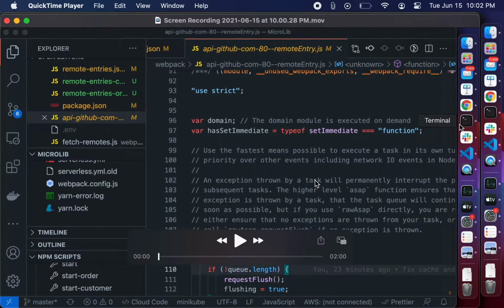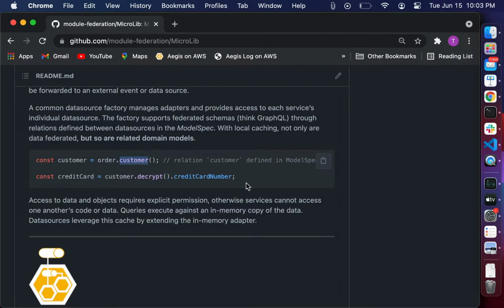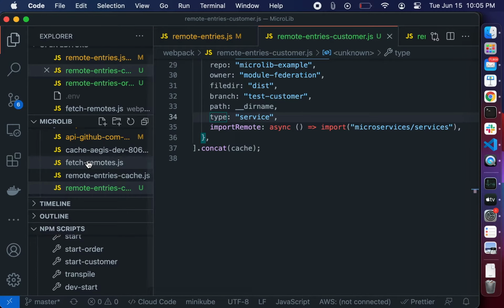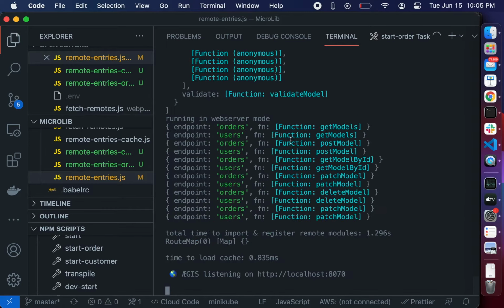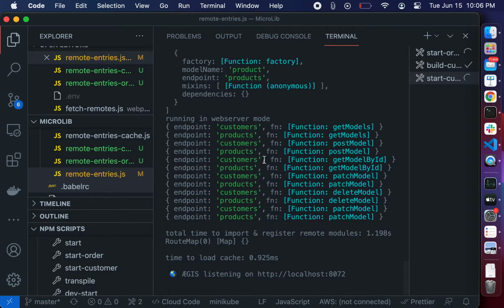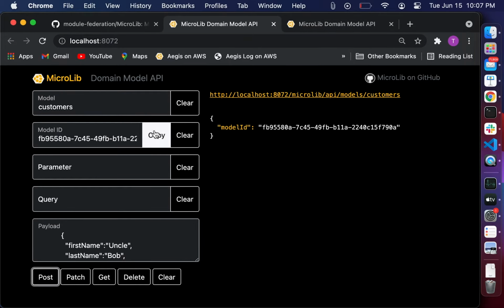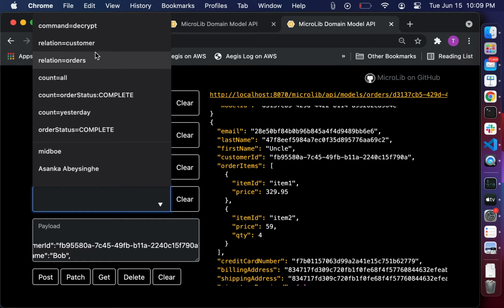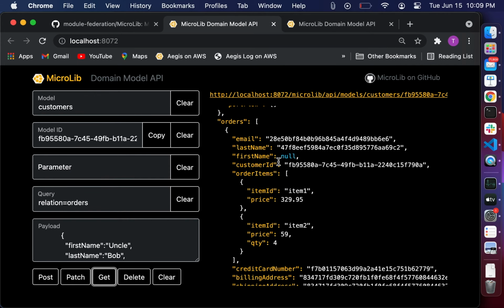transparent integration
Transparent integration allows components to call one another using the same syntax whether they are local or remote. Developers write the same code, regardless of whether the two components are deployed locally and run in the same process or remotely.

handle cache event UPDATEORDER
check if we have the code for this object...
we don't, import it...